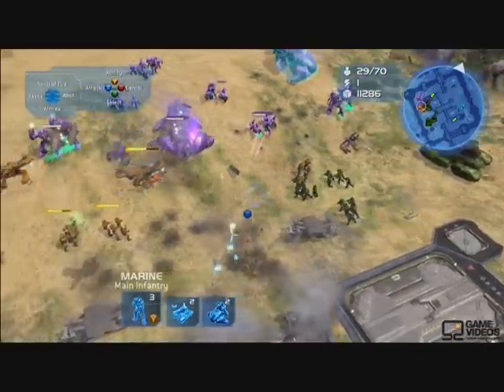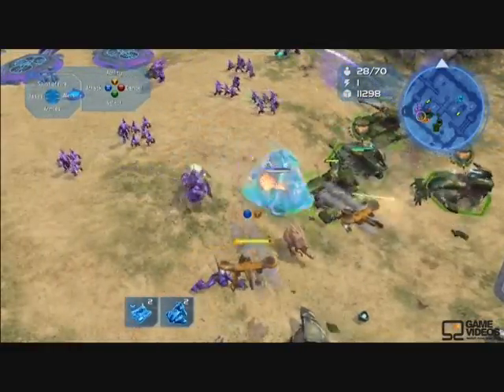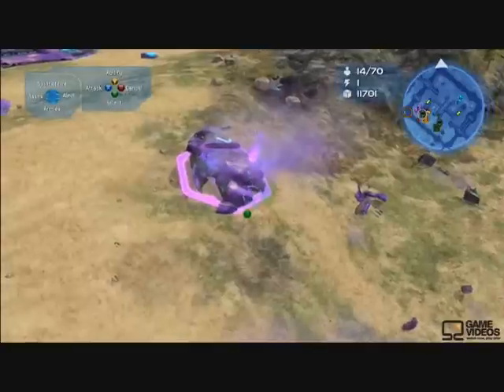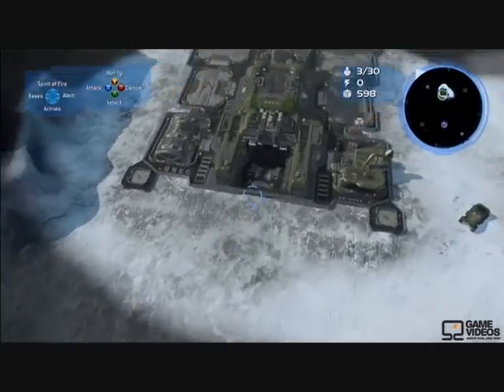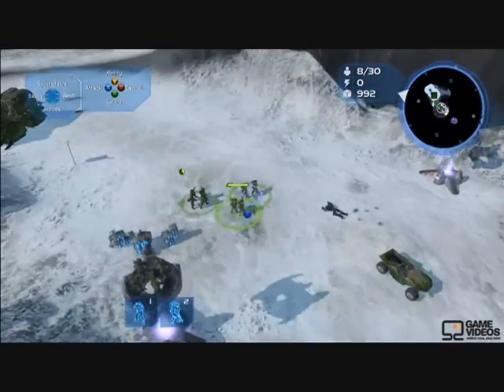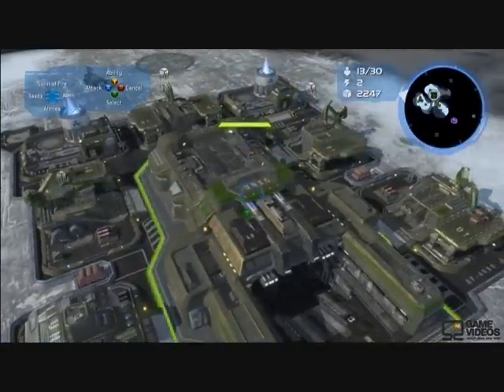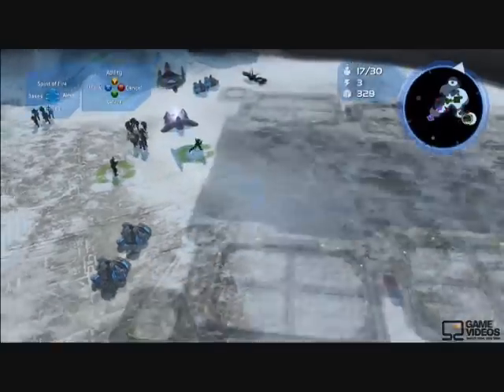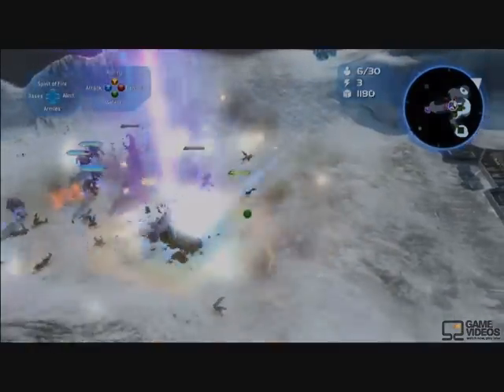new halo wars game play video 2-E3 '08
new game play footage of halo wars seen at E3 2008(port 2 of 2)